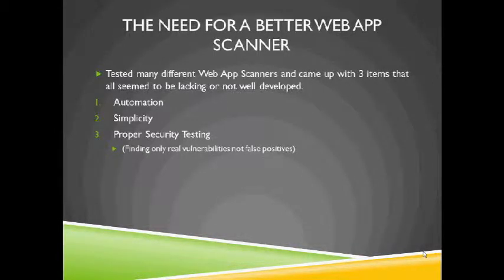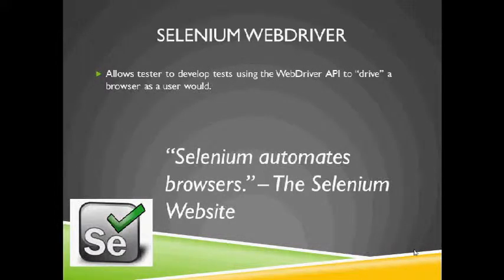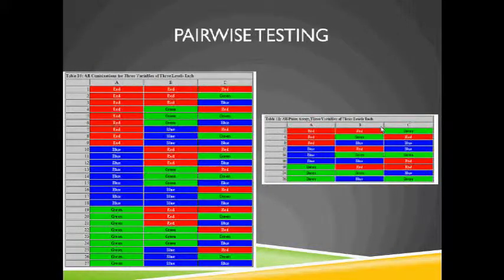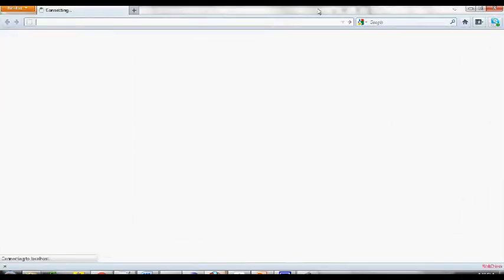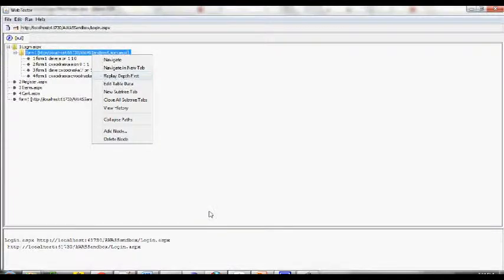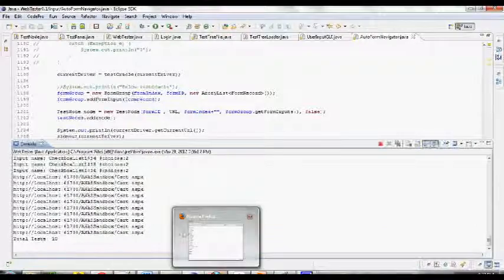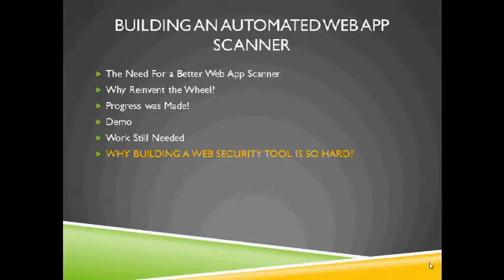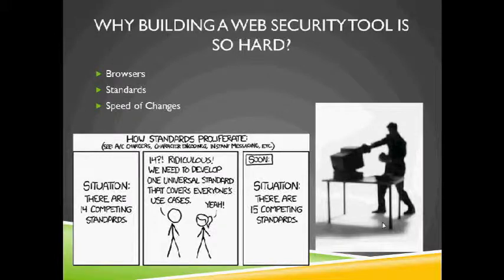Building An Automated Web App Scanner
Demo of A Project I've Working On
Made for INFA 729 at DSU